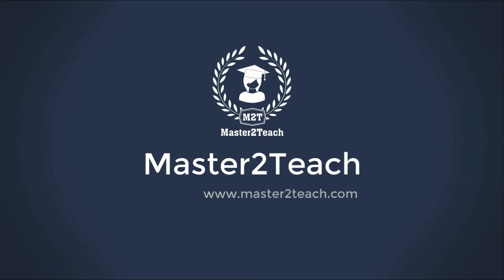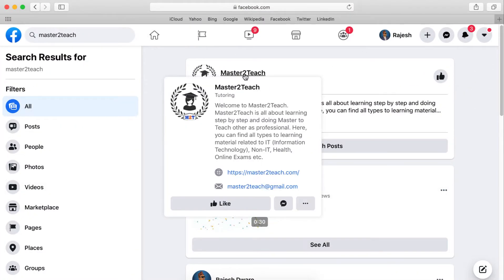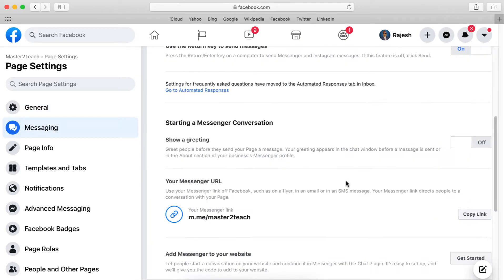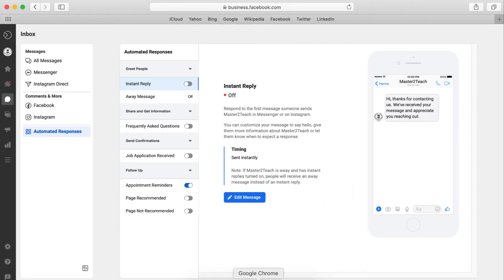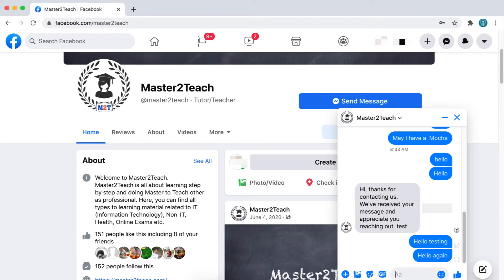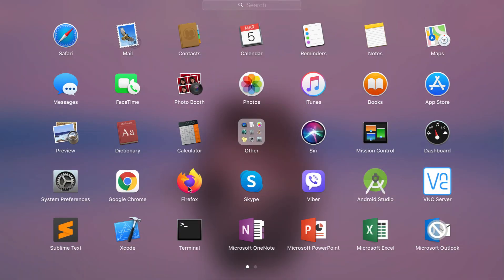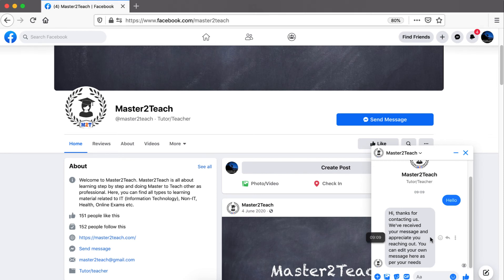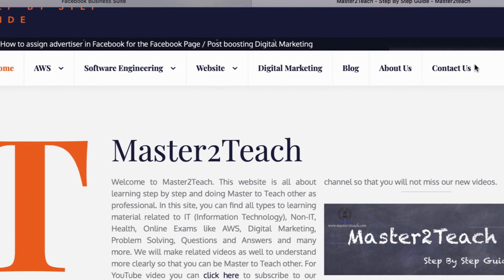Set up automated responses in facebook messenger - Auto Response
In this video I will show you how to set up automatic messages in Facebook messenger. And it's quite true that we couldn’t wait for a whole day for the messages from the customer. On the Facebook page, we can set automatic messages very easily.
Open your page on Facebook.
On the left side of your page, scroll down and navigate to the setting menu.
Navigate messaging menu.
Click set up in automated responses.
Navigate to Automated Responses.
You can find all settings and messages that we can set as per our needs.
We can turn it on and off easily.
Edit the message. You can edit your message as per your needs.
Save it.
Let’s check from Facebook account.
An auto-message response from our Facebook page to users.
In this way, we can set up an auto-message response to the user or our customer so that even we are offline, we can notify our valuable customers.

I hope you learned from this video tutorial, if you have any questions or comments please make sure to leave a comment in the comment section below. Thank you very much for watching. Check us out for more in IT tutorial and Guide on the website master2teach.com and we’ll see you again soon bye.